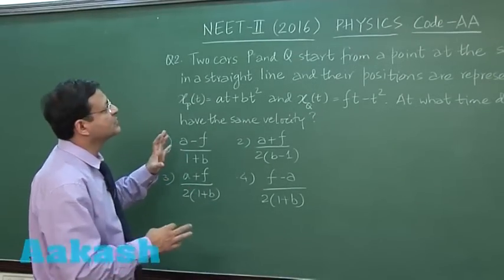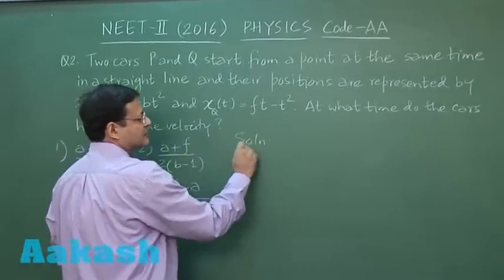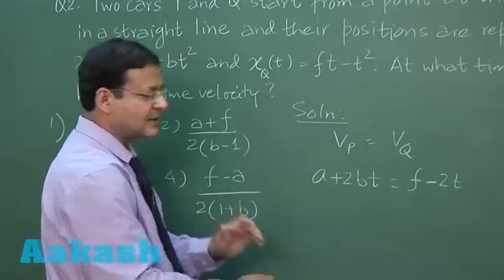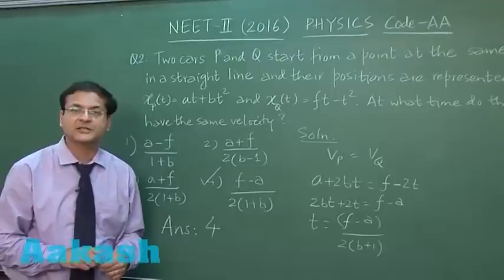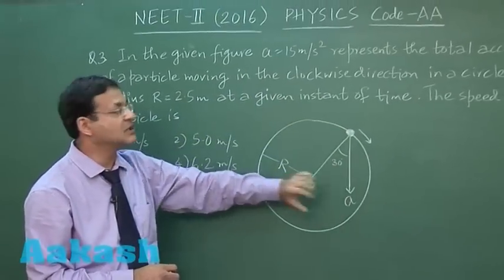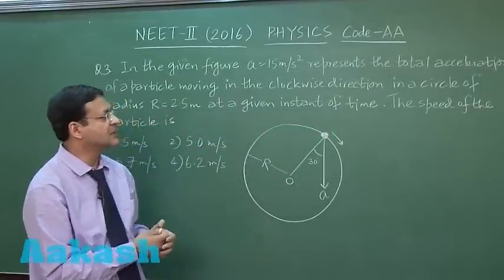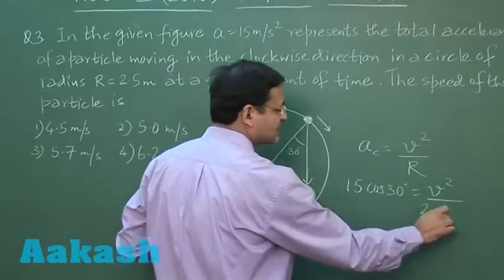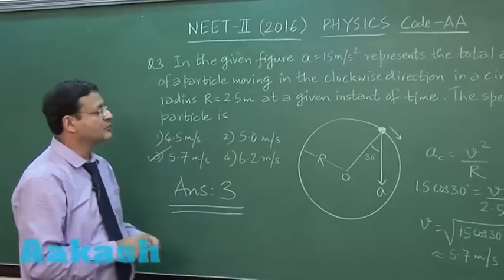NEET-UG Phase 2 2016 - Video Solution for Physics questions 2 & 3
This video solves question numbers 2 and 3 of NEET Phase 2 2016 paper of physics code AA.  Question number 2 is based on motion in a straight line and has, two given starting points for two cars. With the positions represented in the question itself, it is required to solve the time when both the cars have the same velocity. Aakash Institute solves the question by differentiating the given representations hence giving a suitable result. Further question number 3, which is based on non-uniform circular motion. The question demands to know the speed of the particle through the given diagram and the radius. Based on the formula of centripetal acceleration and the given variables, the speed is calculated.